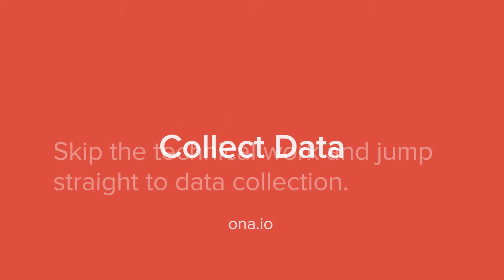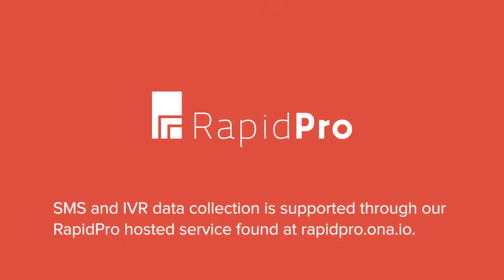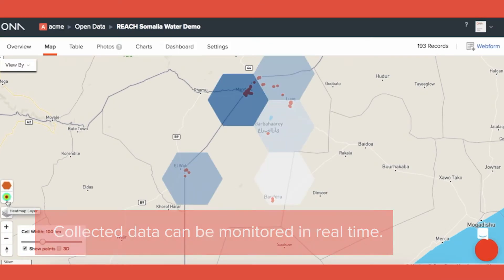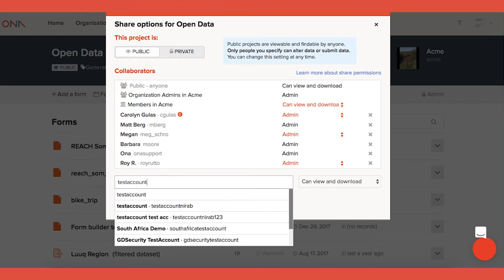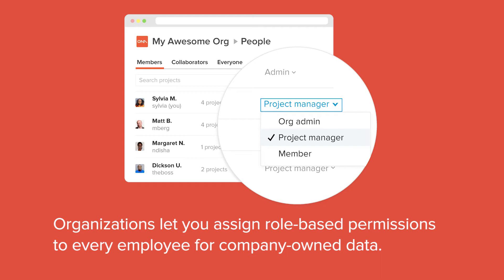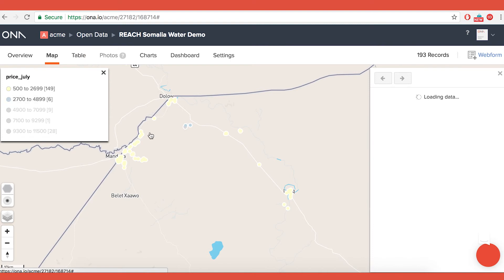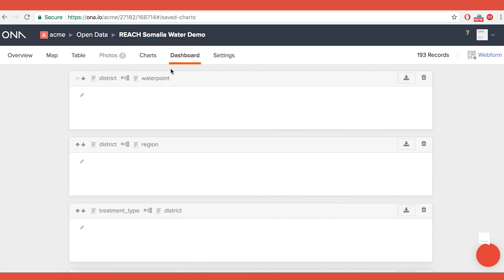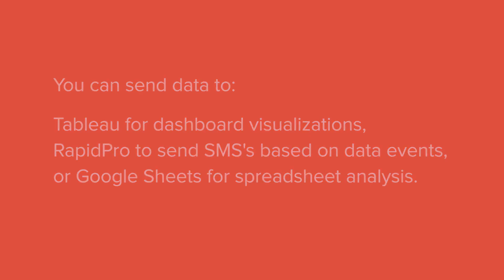Ona Data Collection Overview 2018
Watch this 4-minute video to get oriented about Ona's powerful  and widely used data collection, survey/project management, data visualization and analysis features.